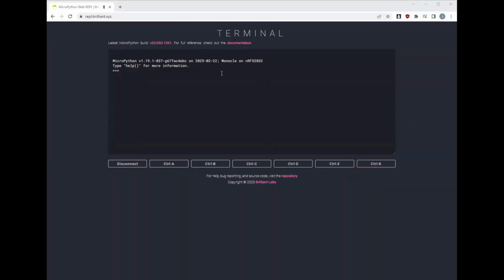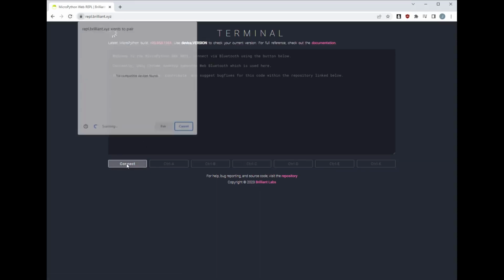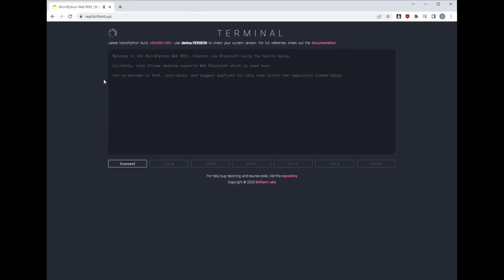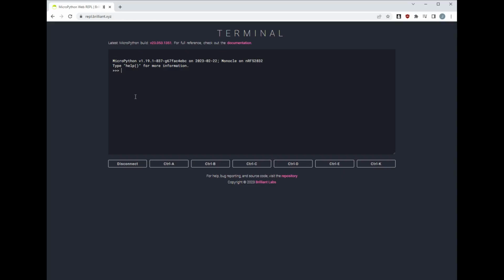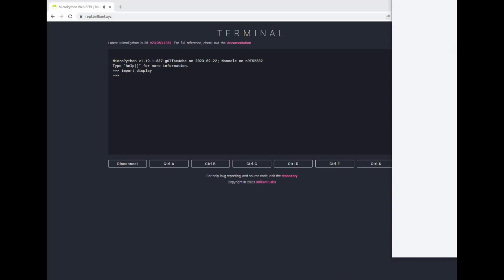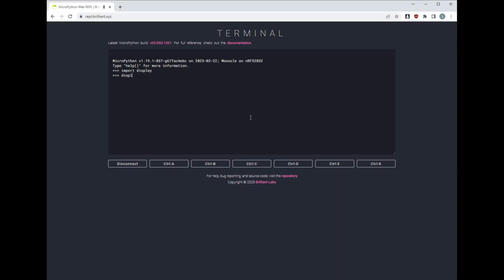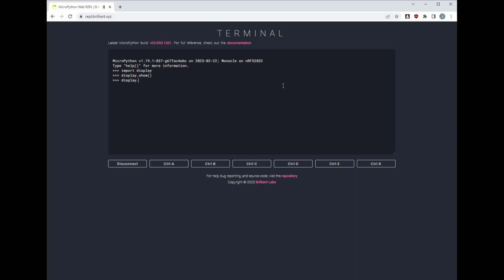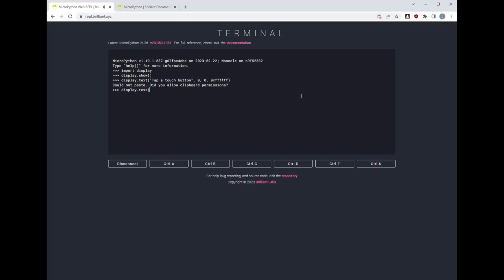Brilliant Labs Monocle (HUD/AR device) - unboxing and first impressions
Time stamps
0:00 - 1:11 unboxing
1:12 - 2:42 first look
2:43 - 3:14 interfacing, firmware update related
3:15 - 6:46 sizing, roughly what you would see wearing it
6:47 - 8:30 using the web repl to control display
8:32 - 9:46 looking through
9:47 - 9:56 my aspirations... dreams into memes

I happened to see this thing on Hacker News on Feb 7, 2023 and I immediately bought one.

I just got it today since they make small batches and other people ordered ahead of me.

There is a lot to learn still so I don't show too much in this video. It's also hard to film it... it's great in person the display is crisp. There is some reflections/ghosting. The tape fix is for the ghosting.

This is a neat device since it's programmable and has an FPGA/camera so you can presumably do computer vision. The battery is small so 70mAh gets you an hour of runtime doing normal things... but if you start doing heavy loads/using the camera a lot you'll reduce battery life obviously. But the little case can recharge it like 6 times so that's nice.

This is micropython based with C underneath. It's open source.

Anyway I will post a better video of the programming/viewing through the lens... if I figure out how to film it.

I mostly wanted to share the FOV situation/what you can expect to see through this thing.